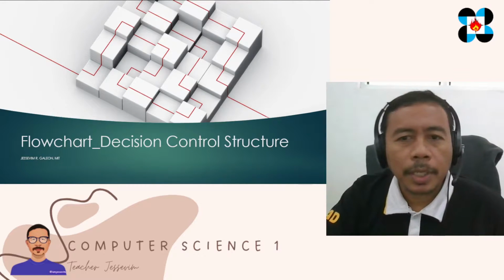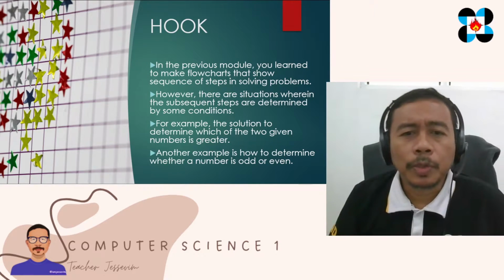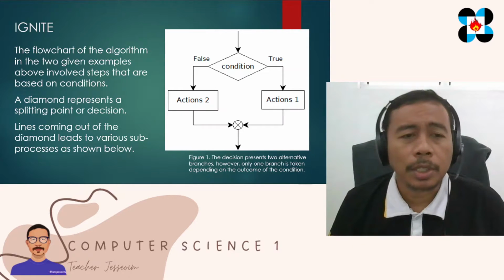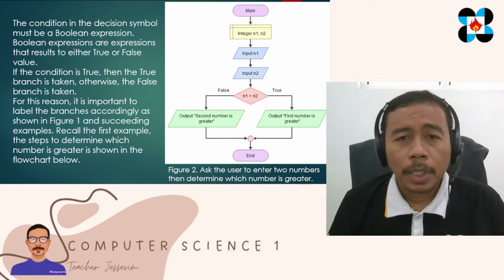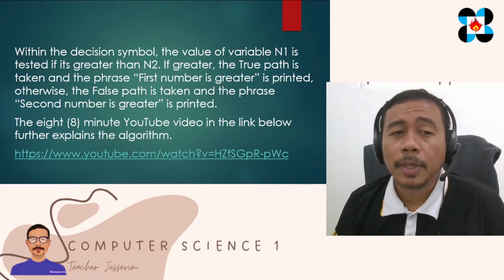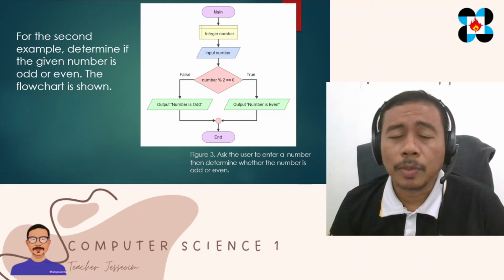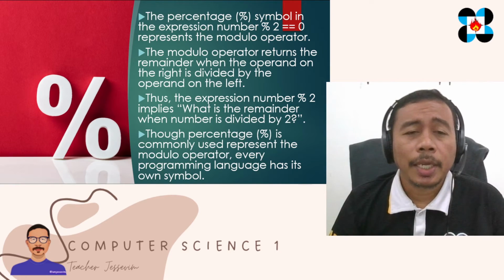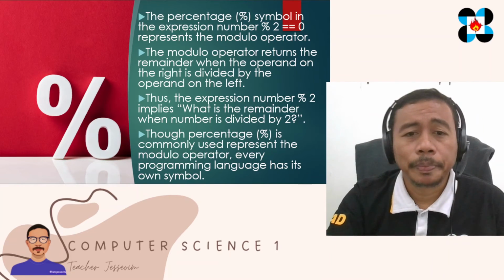FLOWCHART DECISION CONTROL STRUCTURE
Decisions are shown in an algorithm by using the Decision symbol in the flowchart.
Two possible answers for the condition are given at a time and that the condition maybe true or false or would yield a Yes or a No answer.
The next step to do after is determined by the answer in the condition.